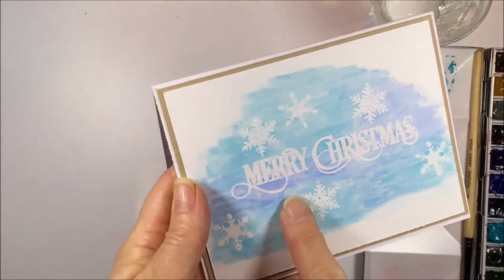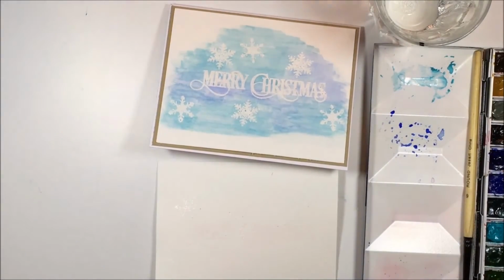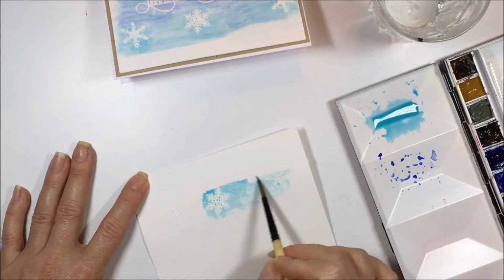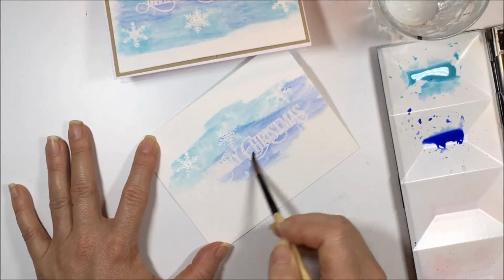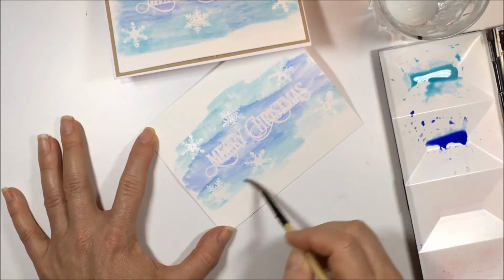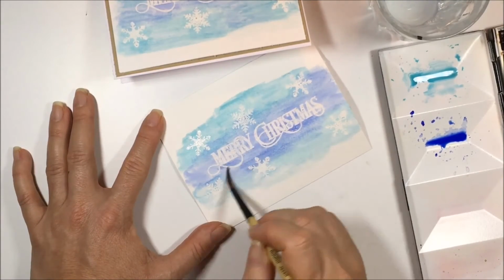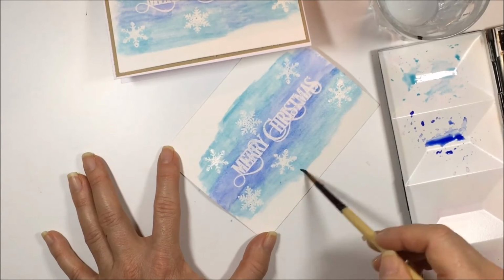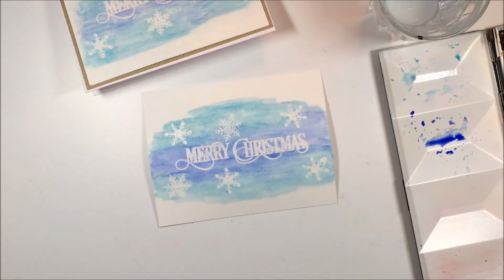Inspired by Stamping Watercoloring Background Tutorial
To see my finished card and more information, please visit me

• Winsor & Newton Cotman Water Colour Series 111 Short Handle Synthetic Brush - Round #6  ——
• Wow Embossing Powder WOW! Super Fine Embossing Powder, 15ml, White Pearl  ——

FIND ME

Hugs, Joanna